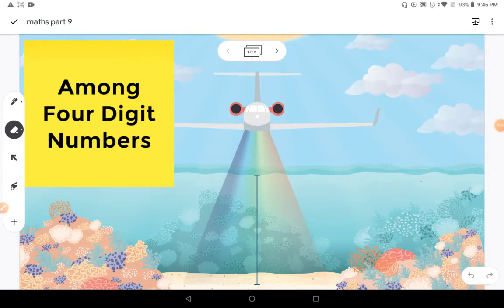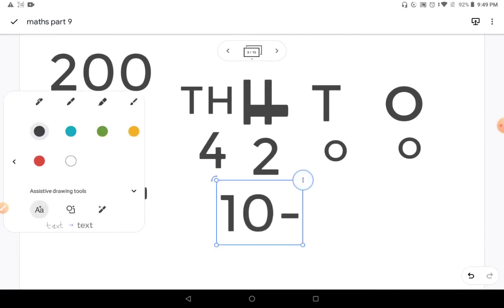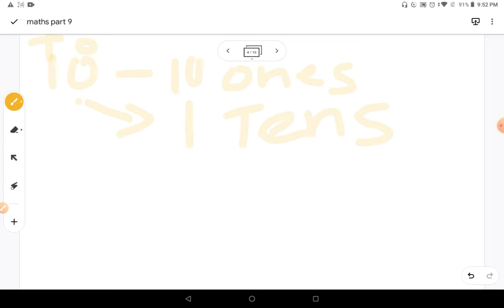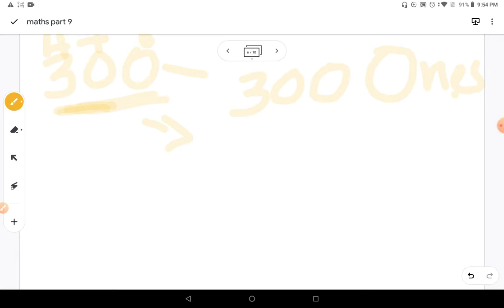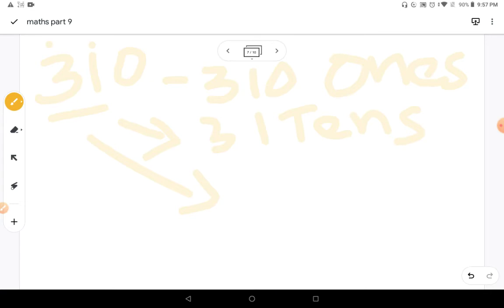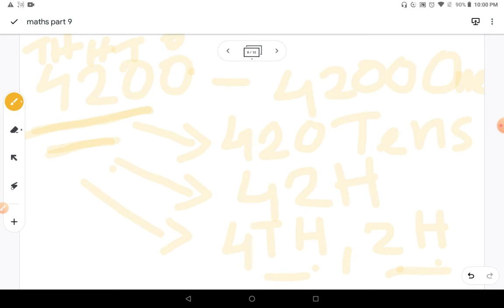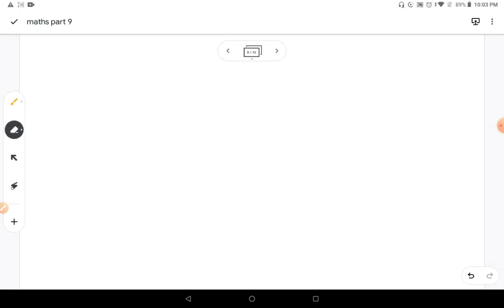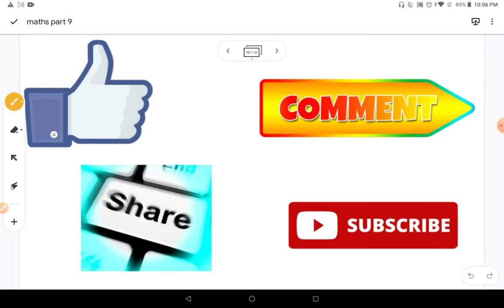Among Four Digit Numbers Class 4 Maths Chapter 1 Part 11 Kerala State Syllabus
This video discusses the representation of number in words